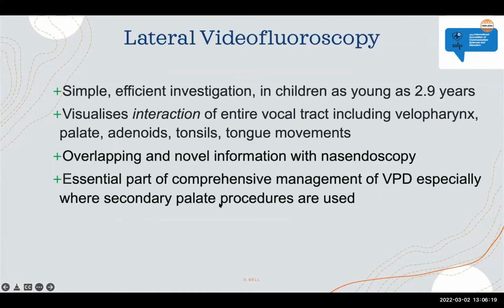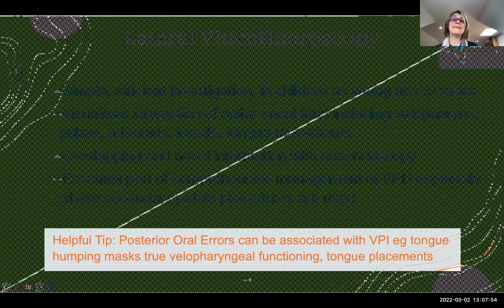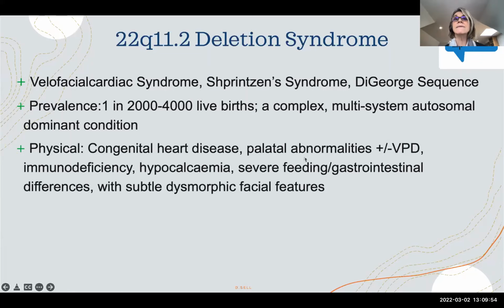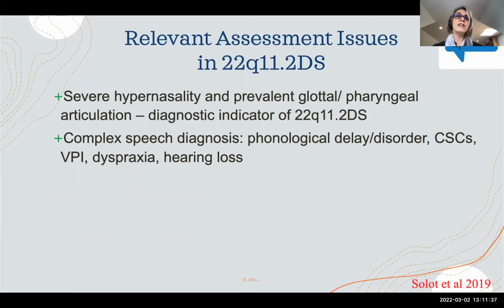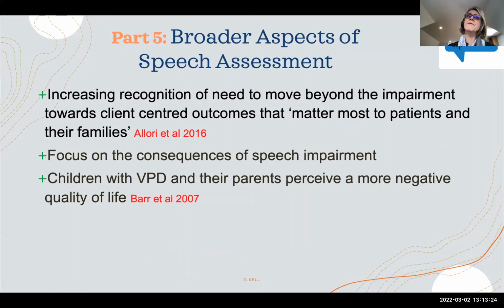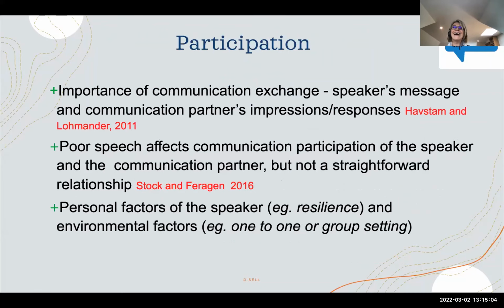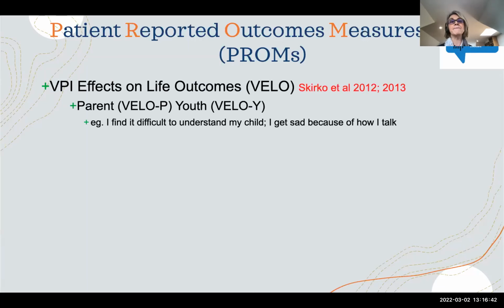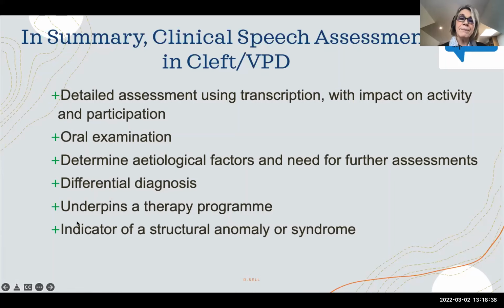Webinar 2. Assessment: Cleft Palate Speech/Velopharyngeal Dysfunction - Part III and Q & A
2022 IALP webinar series of the Cleft Palate and Lip Committee.